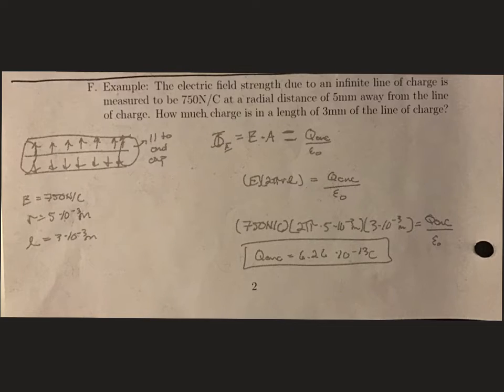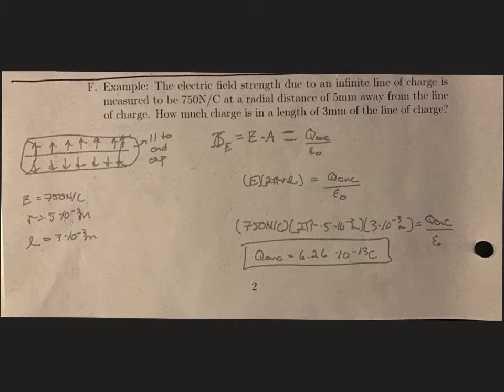Gauss’s Law Example 2 for PHYS251